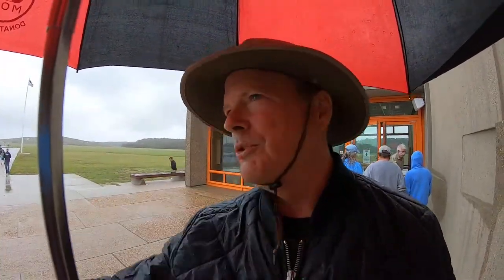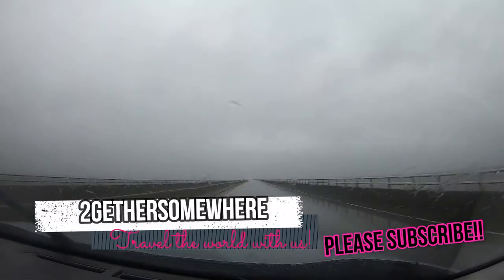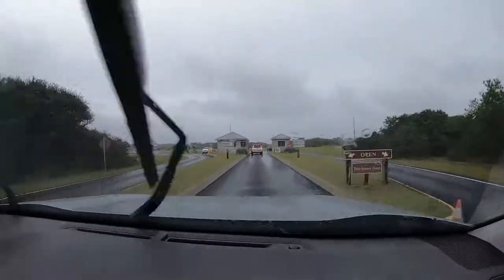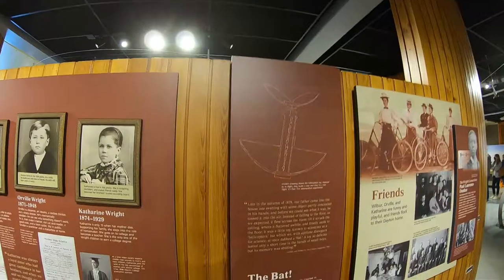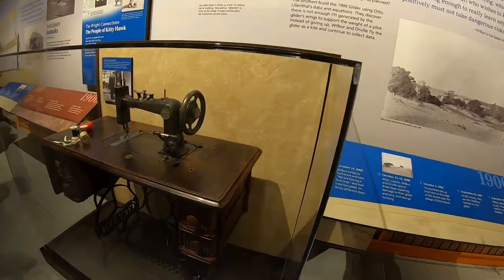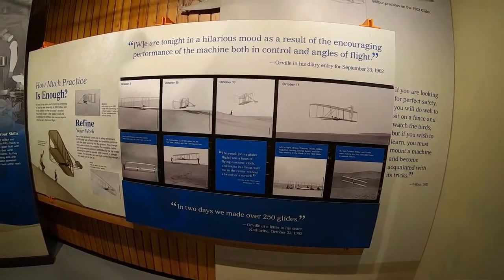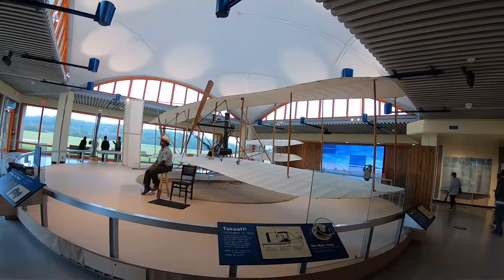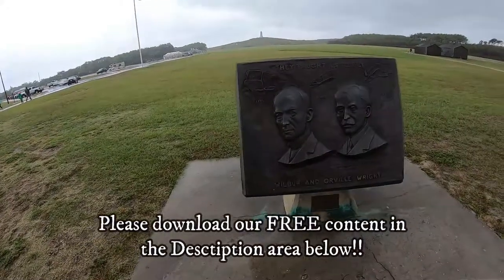Touring the Wright Brothers Memorial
Join Gar and Ann from 2gethersomewhere as they begin touring the Wright Brothers Memorial in Kitty Hawk, North Carolina.  This video is in two parts.  In the first part, Gar and Ann tour the Wright Brothers Visitor Center and Museum. In the second part, they tour the outdoors segment of the Wright Brothers National Memorial, where the brothers performed their first successful flight on the outer banks of the North Carolina coast near Kill Devil Hills.  Join Gar and Ann as they show you the things to do at the Wright Brothers National Memorial.

PLEASE DOWNLOAD my FREE PDF, "10 Websites to Make Money Online While Travelling", and VIDEO, "Tips to Massively Grow Your Instagram"

PLEASE DOWNLOAD my NEW 10-VIDEO COURSE, "How to Grow Your Instagram QUICKLY to Maximize Business Success!" Includes 3 bonus videos and two PDF downloads! Only $39!!

↠ Waterproof Phone Pouch
↠ Floating Waterproof Dry Bag
↠ GoPro 3-Way Grip, Arm, Tripod
↠ GoPro Replacement Batteries(3-Pack) and 3-Channel LED USB Storage Charger
↠ 2TB Hard Drive USB
↠ All Music Used in this Video comes (The Best Copyright-Free Music - Try it Free!)

About This Video:
In this video, join Gar and Ann from 2gethersomewhere are touring the Wright Brothers Memorial in Kitty Hawk, North Carolina. The memorial costs $10 for each person. We explored the Memorial and Museum, the Wright Brothers plane and its first four landings, marking the first successful flight. The Memorial is close to the NC beaches in the outer banks. Be sure to watch Gar and Ann from 2gethersomewhere touring the Wright Brothers Memorial!!